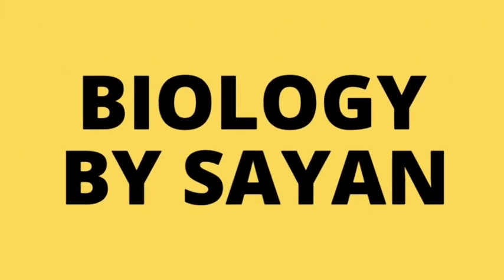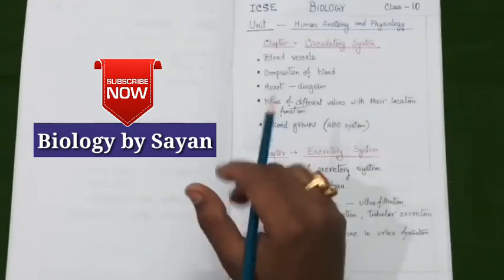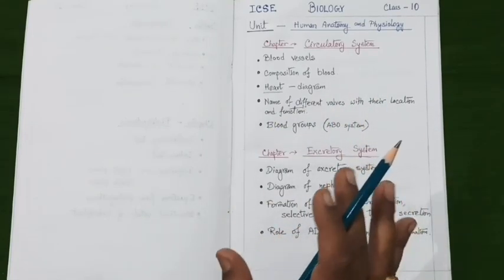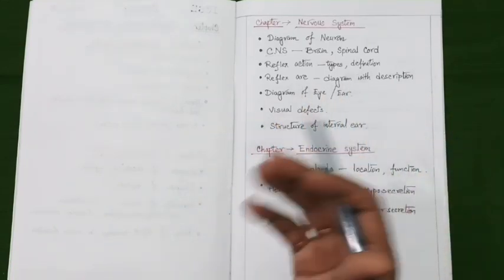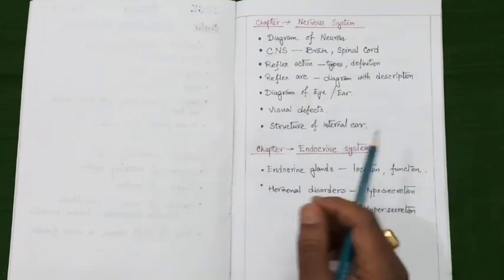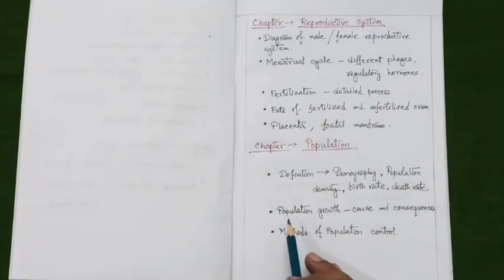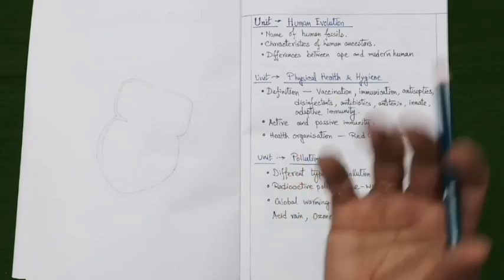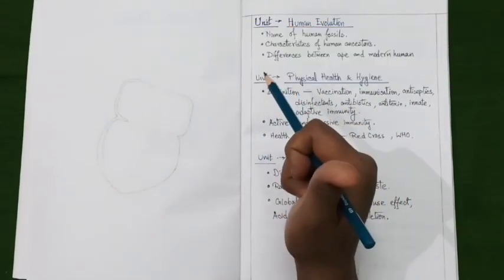Important Topics || Biology || Class 10 || ICSE Board Exam 2020 || Biology by Sayan